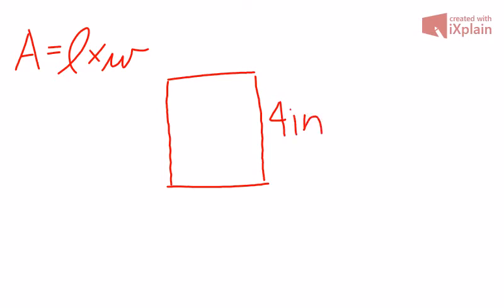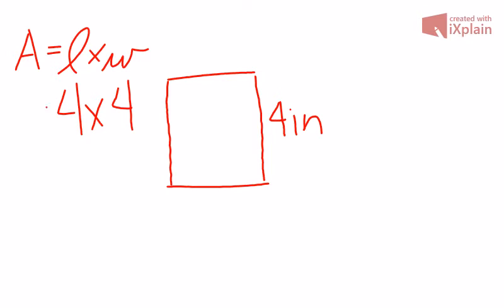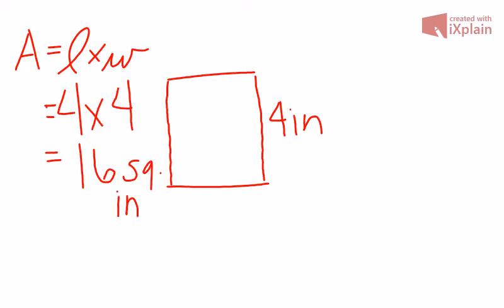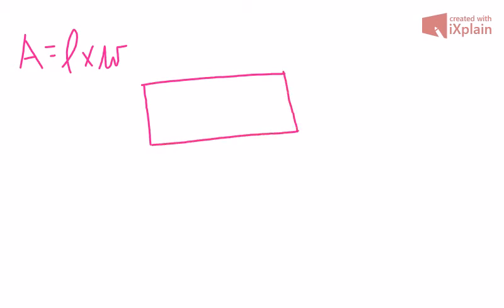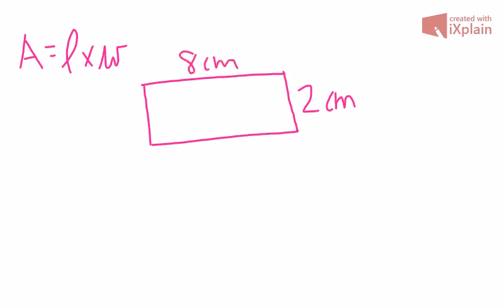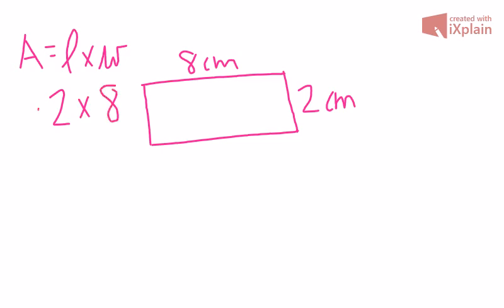Area A=LxW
This video uses the formula for area to find the total area.